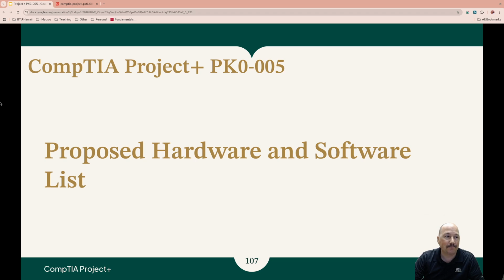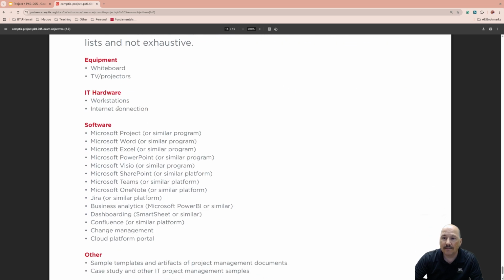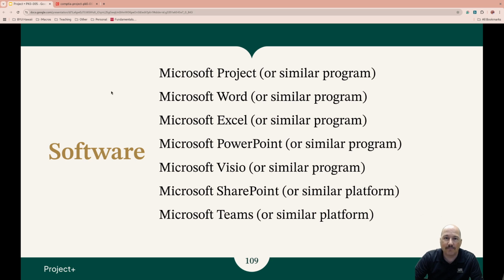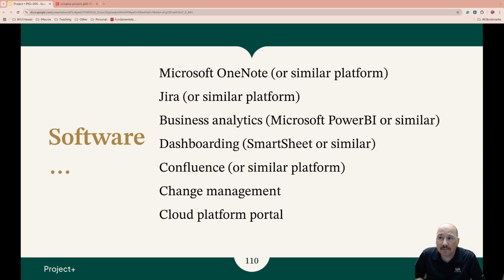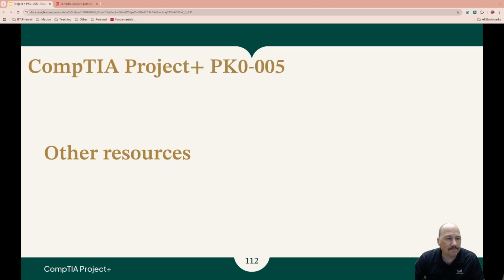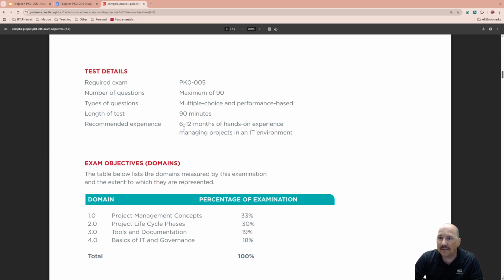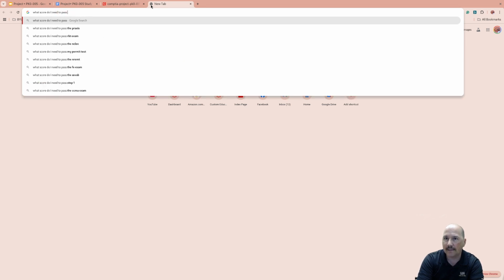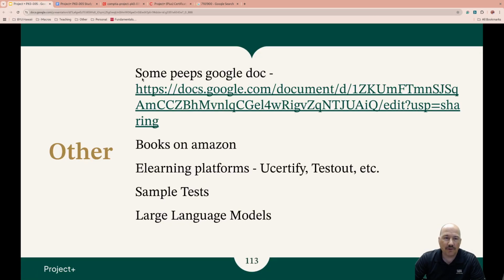2025 Project+ PK0-005 Proposed Hardware and Software List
Project+ PK0-005 Proposed Hardware and Software List

Organizations that may be helpful

Thanks google for helping me find it.